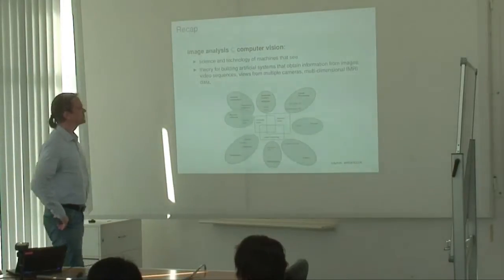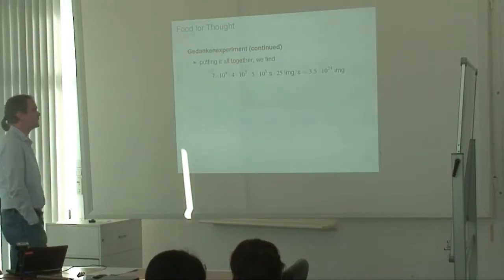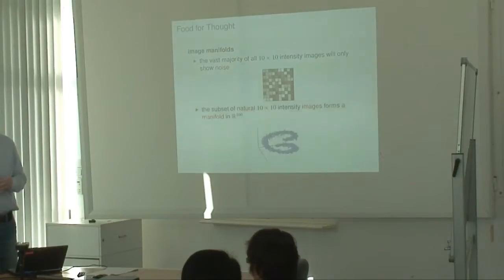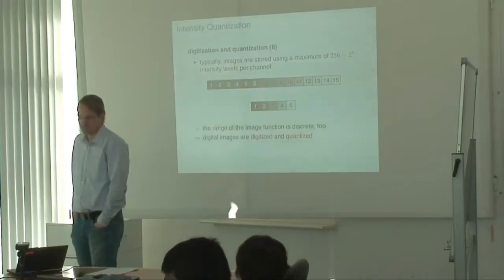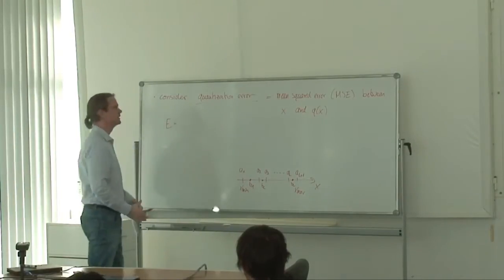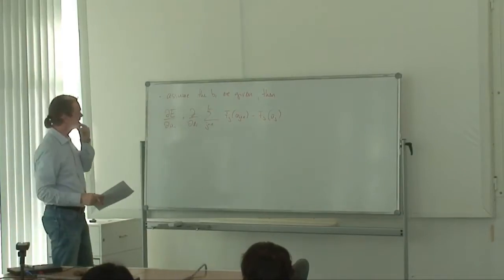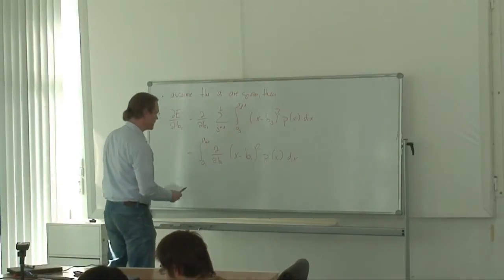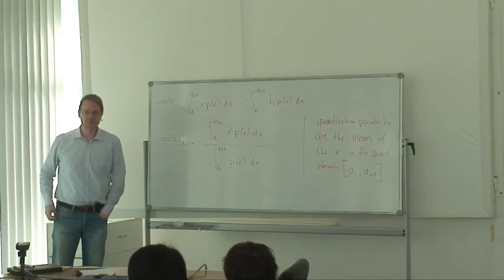Image Processing, Retrieval and Analysis II - Lecture 001 (2015-04-20)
The first lecture of the b-it course in "Image Processing, Retrieval and Analysis II" with Prof. Bauckhage. Recorded on 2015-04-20 at b-it, Bonn.